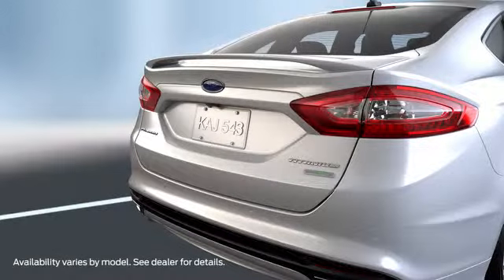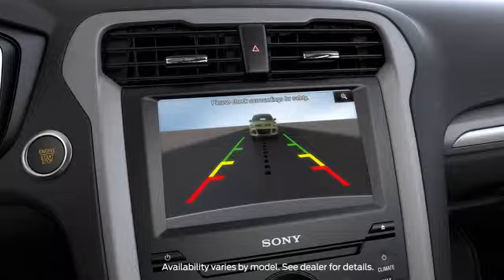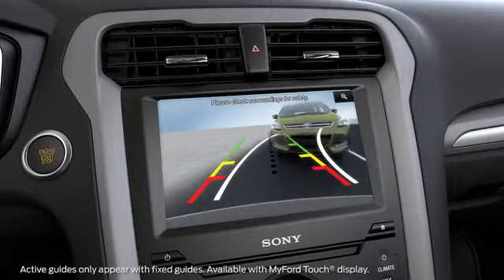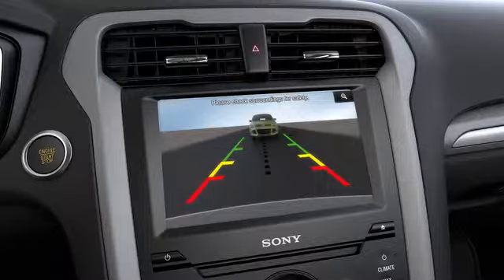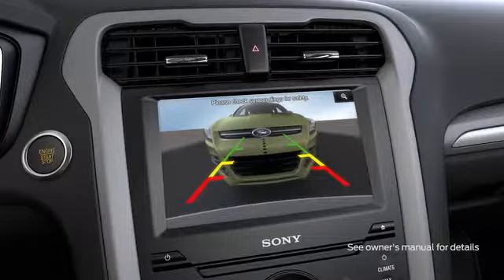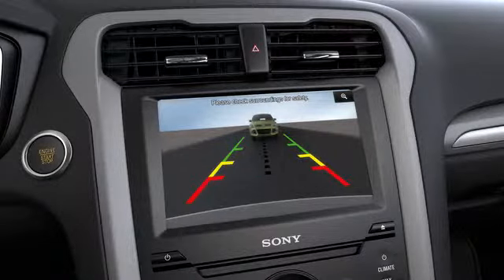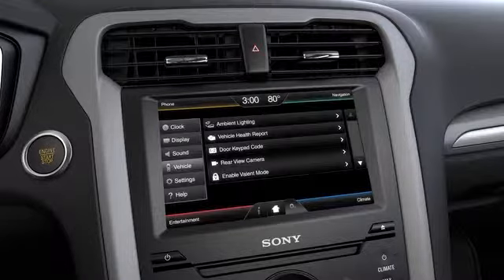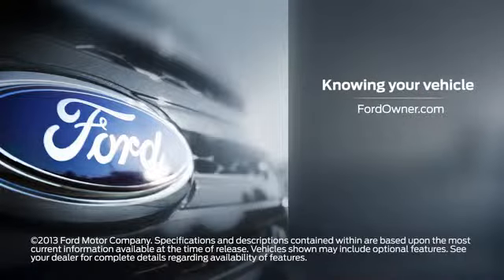2013 2015 Rear View Camera